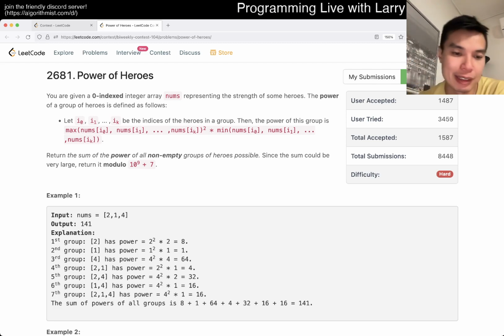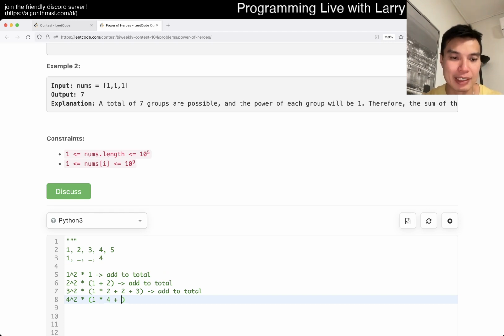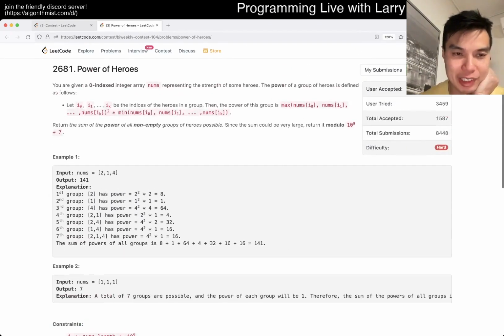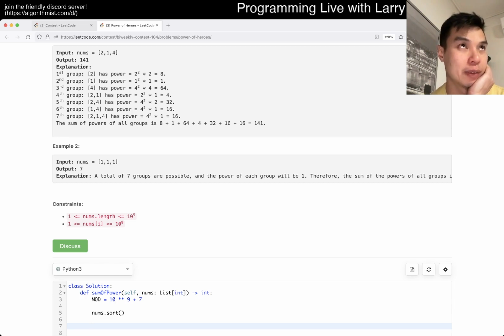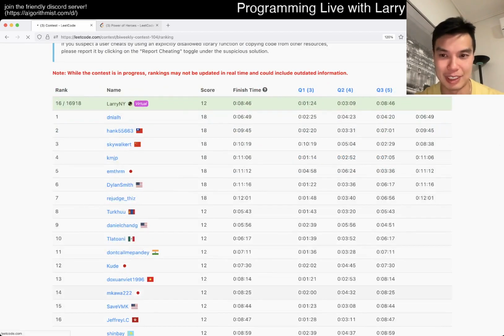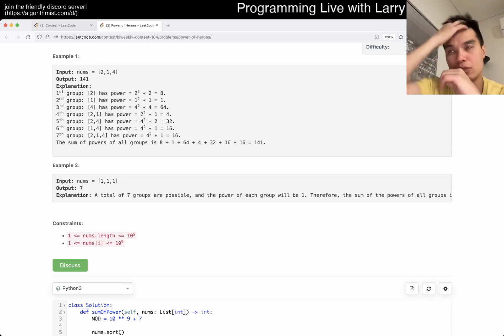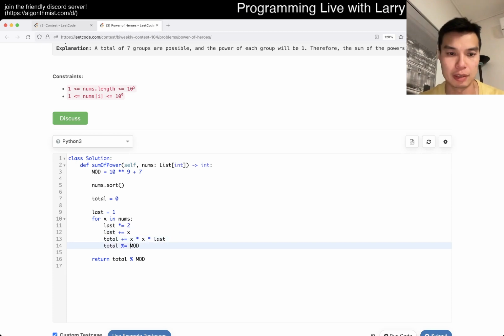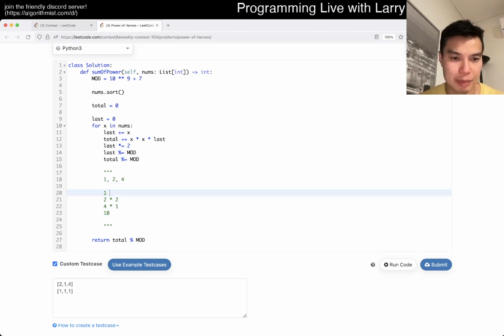2681. Power of Heroes (Leetcode Hard)